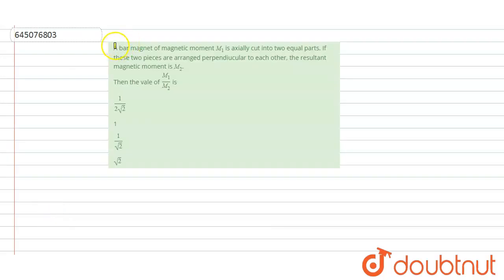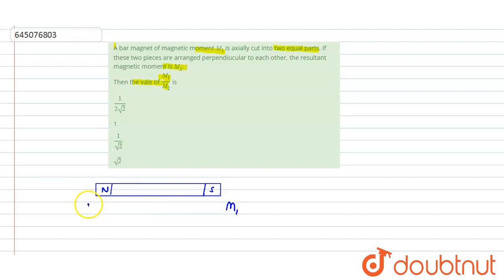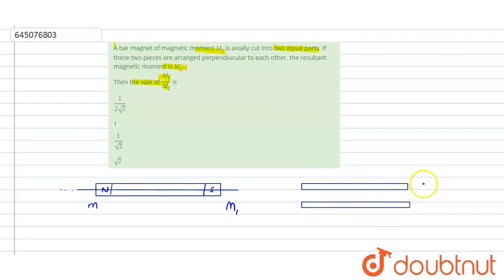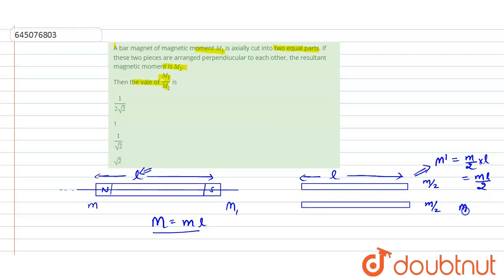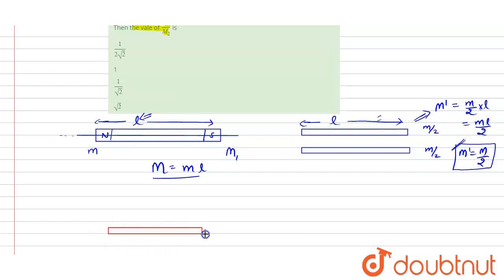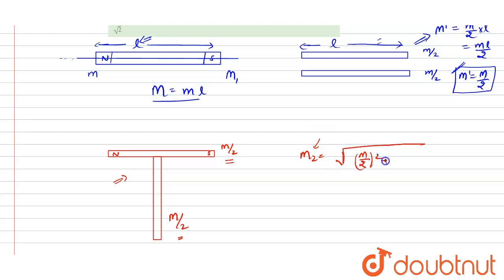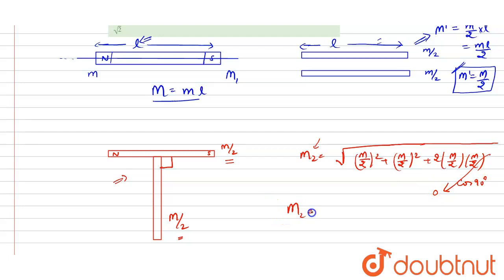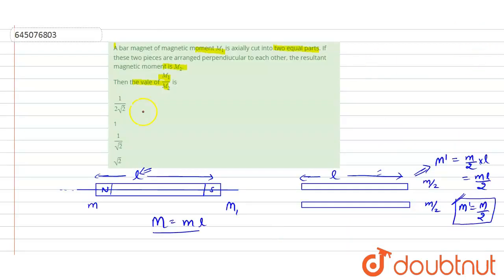A bar magnet of magnetic moment M_(1) is axially cut into two equal parts. If these two pieces a...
A bar magnet of magnetic moment M_(1) is axially cut into two equal parts. If these two pieces are arranged perpendiucular to each other, the resultant magnetic moment is M_(2). Then the vale of (M_(1))/(M_(2)) is
Class: 12
Subject: PHYSICS
Chapter: NTA NEET SET 78
Board:NEET

👉 Have Any Query? Ask Us.